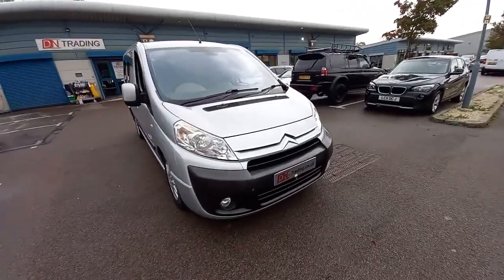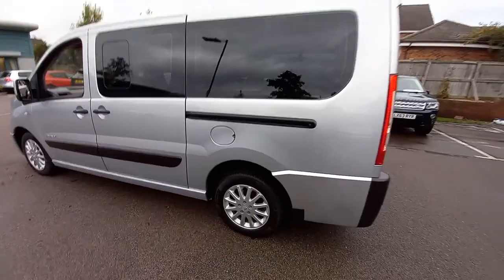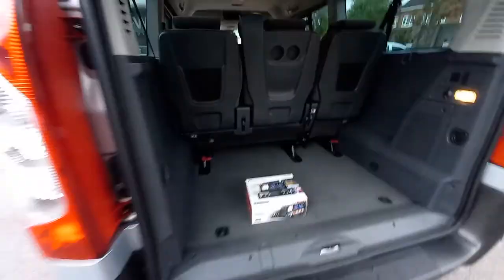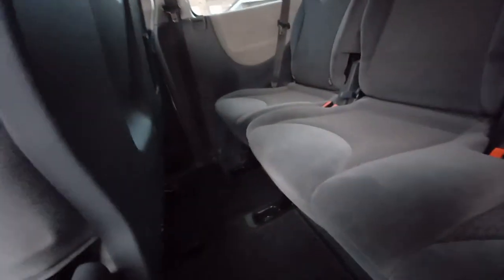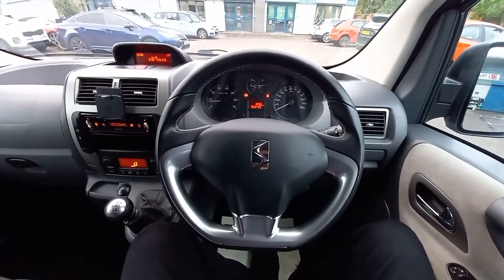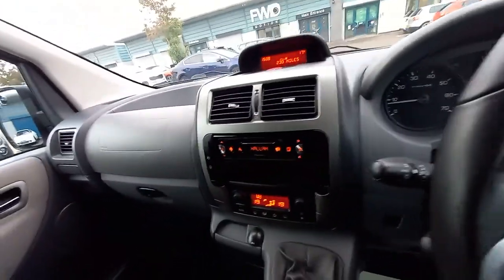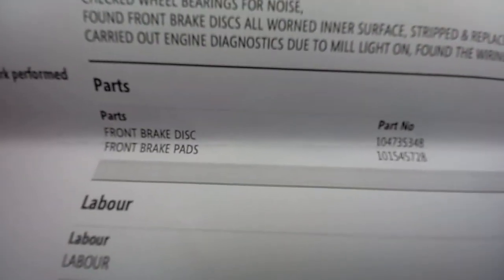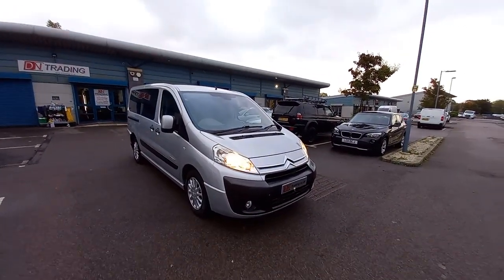Citroën Dispatch 2.0 HDi L2 Combi SX 9 Seater Dec 2008 Reg. 83k miles. VGC.